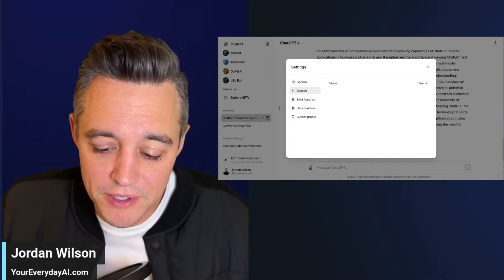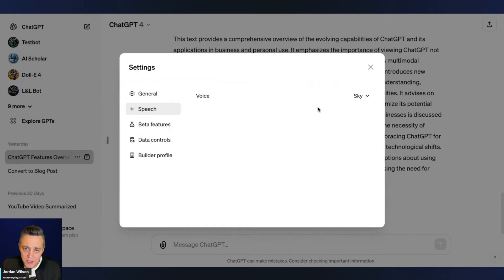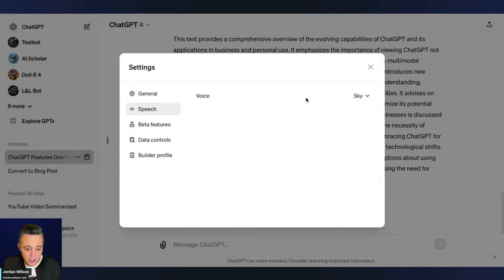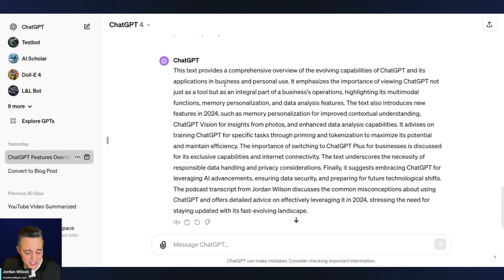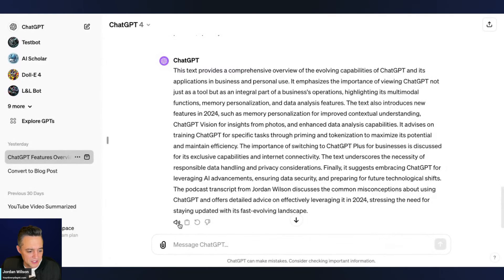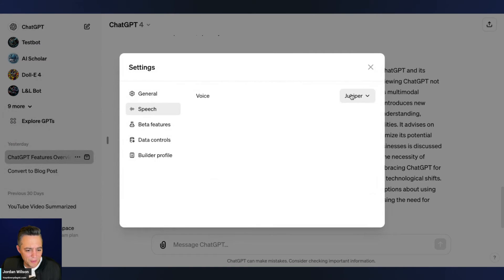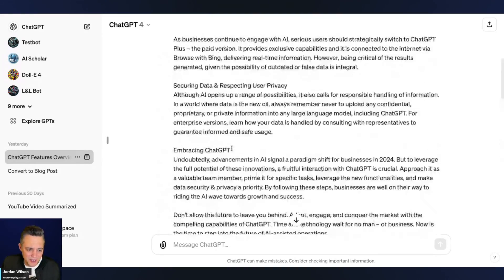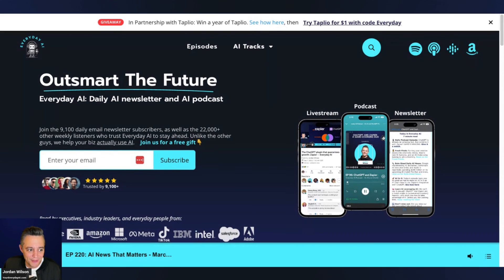ChatGPT's Game-Changer: The Speech Feature You Must Try!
Ever wondered what ChatGPT's latest innovation sounds like?

🚀 Dive into "ChatGPT's Game-Changer: The Speech Feature You Must Try!" and experience the future of AI communication firsthand!

If this was helpful, please check out our free daily newsletter

Join Jordan Wilson, your guide through the evolving world of Gen AI, as we explore this groundbreaking feature LIVE for the first time together. Whether you're looking to grow your business or simply geek out on the latest AI advancements, you're in the right place!

Why settle for Siri or Alexa when you can have conversations that sound unmistakably human? Discover the variety of voices ChatGPT offers, from Sky to Amber, and find out which one resonates with you. Will this be the feature that has you saying goodbye to your current digital assistants? 🤖💬

As host of Everyday AI, Jordan brings you the most exciting updates in AI, making complex technology accessible to everyone. Don't miss out on leveraging AI to advance your career or business. 🌟

For daily doses of AI magic, remember to sign up for our free newsletter at everydayai.com. Stay tuned for more AI insights that could change how you interact with technology forever. Who's ready to experience ChatGPT's speech feature? Let's revolutionize our digital lives together!

CHAPTERS:
0:01 - ChatGPT Speech Feature Introduction
0:29 - ChatGPT Speech Usage Guide
1:24 - Exploring ChatGPT Voice Options
4:06 - Accessing ChatGPT Speech Feature